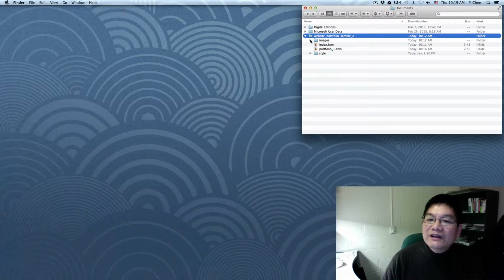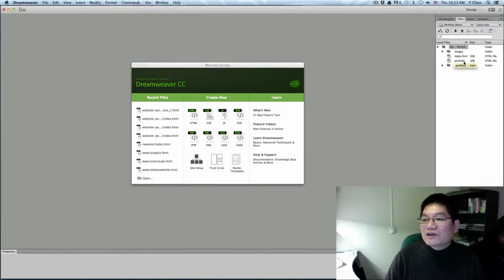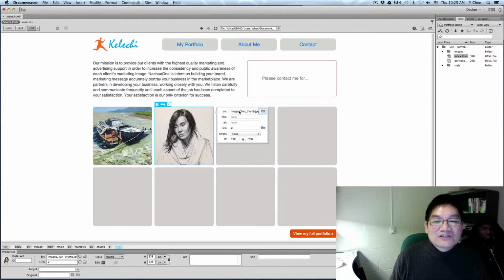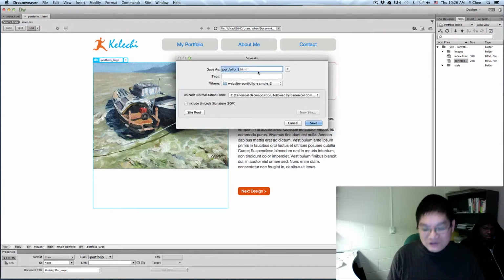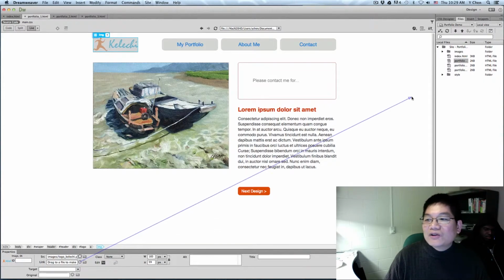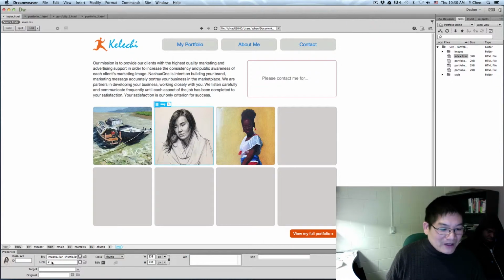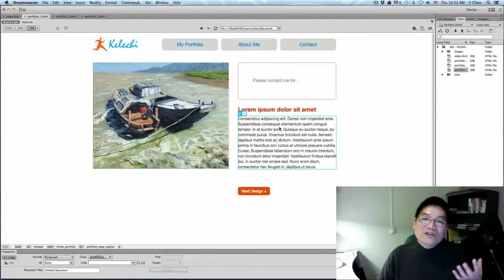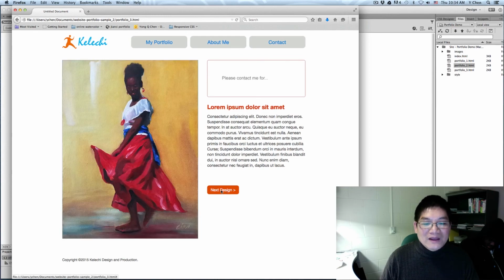Dreamweaver #1 - how to replace images and set up navigation links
In the Dreamweaver CC tutorial I am demonstrating how to modify a template file which I created with Dreamweaver. In this video you will learn how to setup a site root directory, replace images, create new HTML pages from a page, and set navigation links to a image and text links.